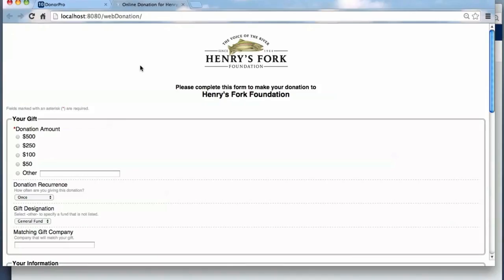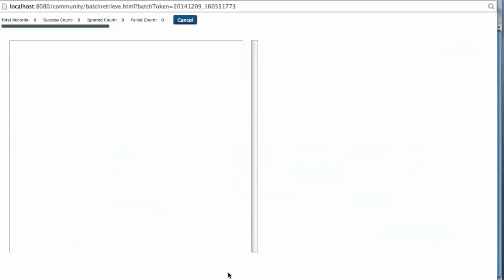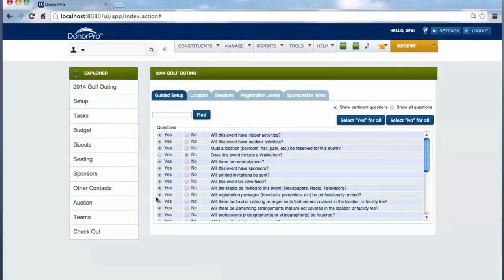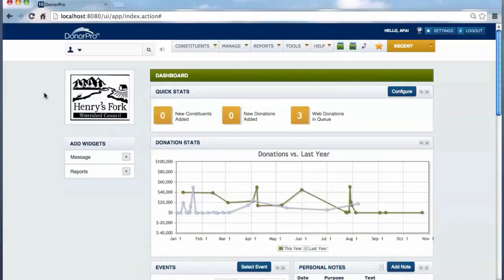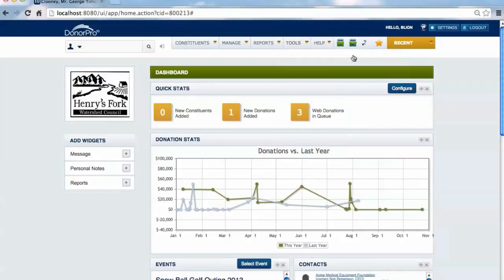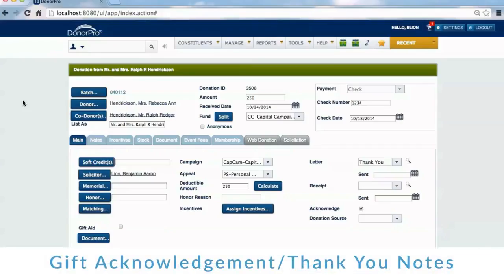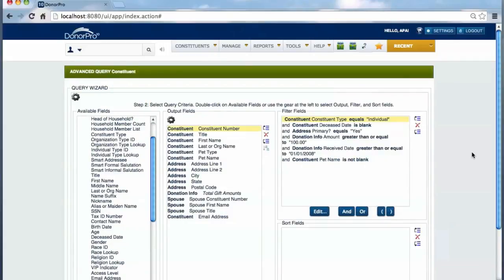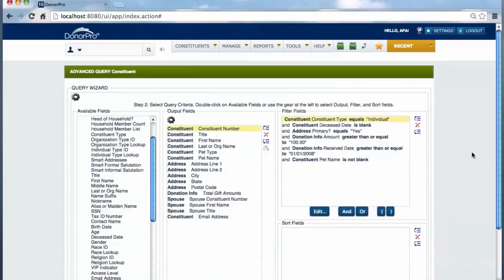Client Pittsburgh Marketing Website Non Profit Solving CRM Problems